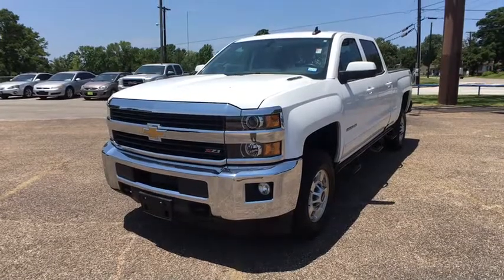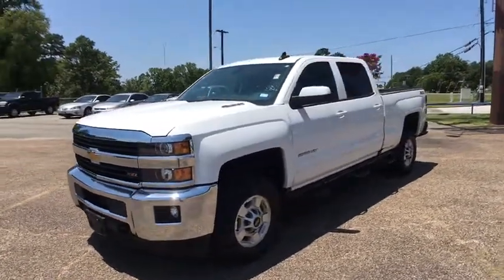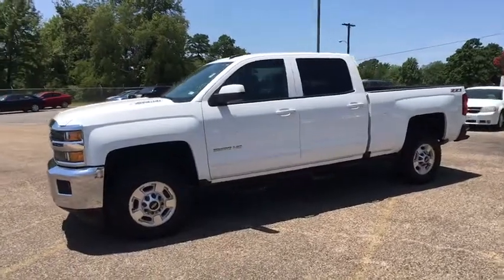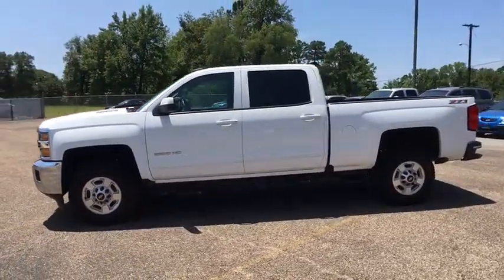2016 Chevrolet Silverado 2500HD Tyler, Longview, Lufkin, Nacogdoches, Shreveport, TX T2314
2016ChevroletSilverado 2500HD
2016 Chevrolet Silverado 2500HD LT - Stock#: T2314 - VIN#: 1GC1KVE8XGF103279

Patterson Volkswagen
3800 Chandler Hwy

Summit White exterior and Jet Black interior, LT trim. PRICE DROP FROM $45,995, PRICED TO MOVE $2,100 below NADA Retail! iPod/MP3 Input, CD Player, Onboard Communications System, Satellite Radio, Aluminum Wheels, 4x4, Diesel. SEE MORE!KEY FEATURES INCLUDE4x4, Diesel, Satellite Radio, iPod/MP3 Input, CD Player, Onboard Communications System, Aluminum Wheels MP3 Player, Privacy Glass, Keyless Entry, Steering Wheel Controls, Electronic Stability Control. Chevrolet LT with Summit White exterior and Jet Black interior features a 8 Cylinder Engine with 360 HP at 5400 RPM*.PRICED TO MOVEAutoCheck One Owner Was $45,995. This Silverado 2500HD is priced $2,100 below NADA Retail.WHO WE AREPatterson Volkswagen of Tyler is a new & used dealership proud to provide high quality vehicles to the entire region and serve as your premier North Texas VW dealer. The area is comprised of many different people with a wide range of automotive needs and Patterson Volkswagen of Tyler has the diverse selection to meet those needs. No matter what type of vehicle you are in the market for, we have the Volkswagen vehicle to satisfy your needs.Pricing analysis performed on 7/20/2017. Horsepower calculations based on trim engine configuration. Please confirm the accuracy of the included equipment by calling us prior to purchase.